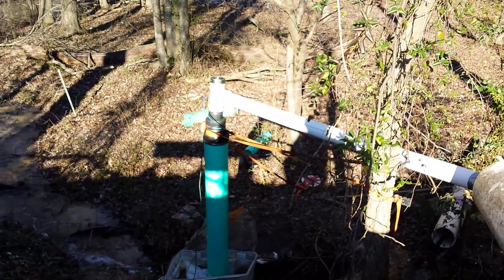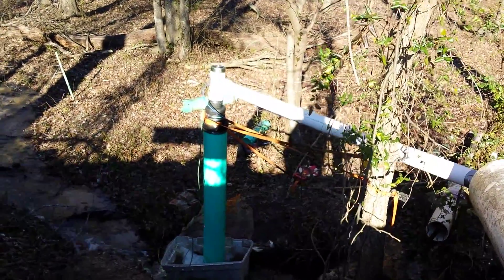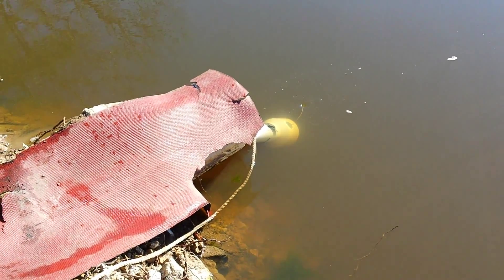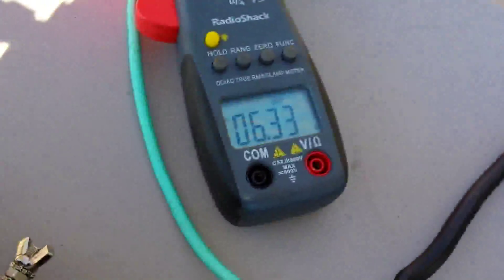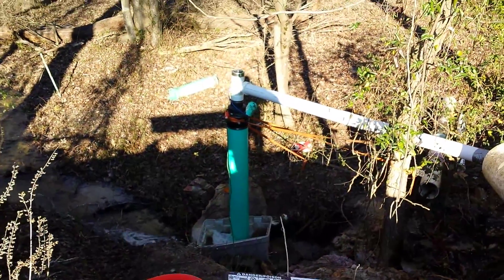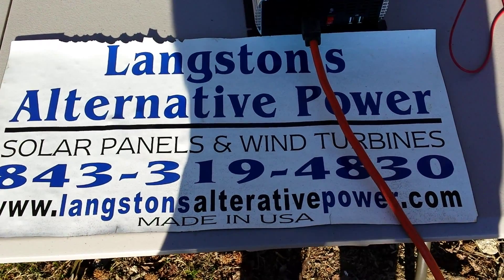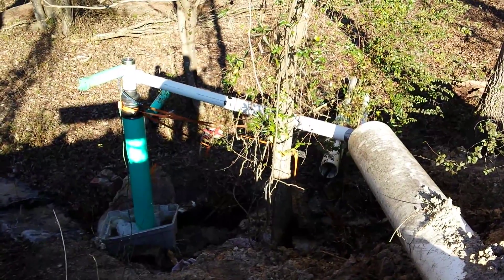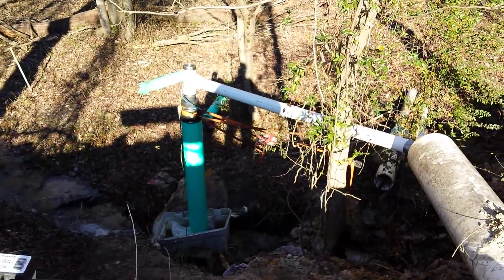Low head 4 inch low Flow generator 12 Volt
4 inch low flow low head hydro generator 250 gallons per minute 6 foot head